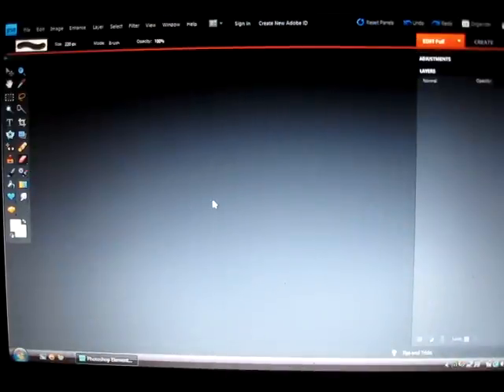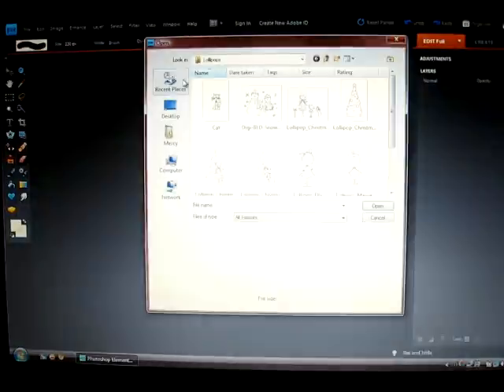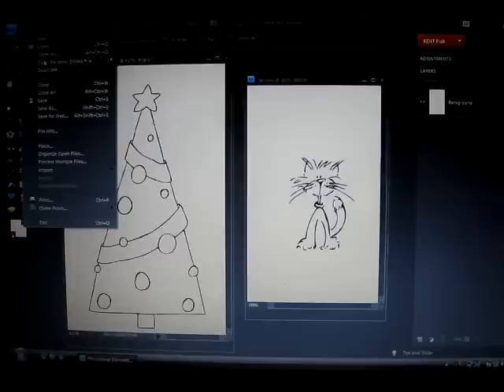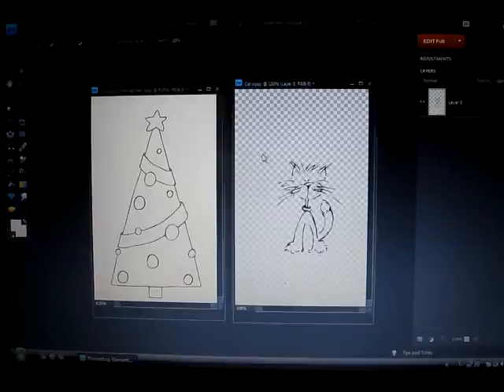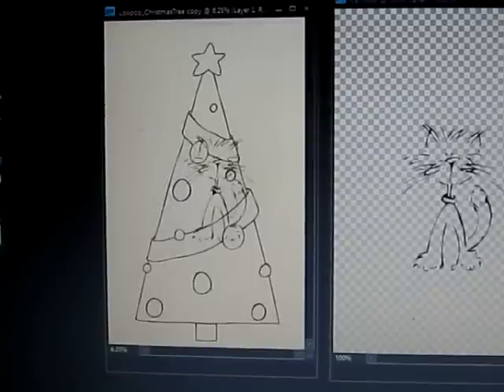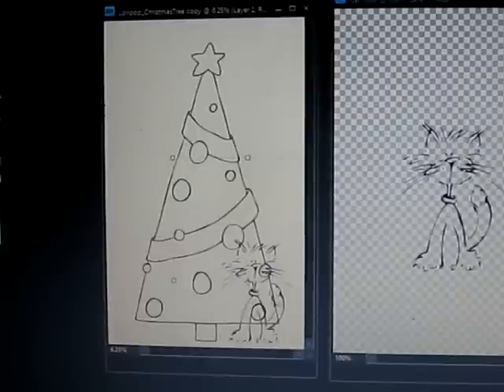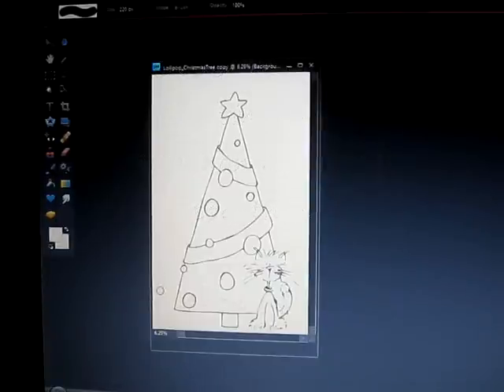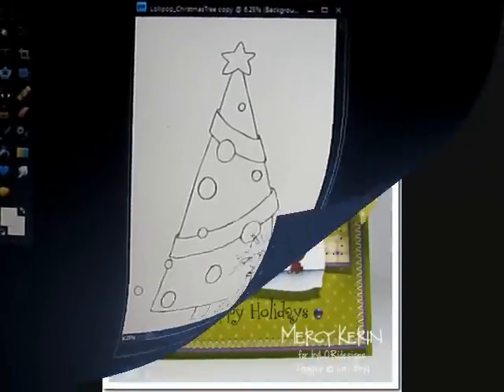Combining and Merging Digital Images With Adobe PSE 8.0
Sorry for the dark video!  This is my first video tutorial EVER...so please be kind!  Good Lord...I'm country!  LOL!  I hope you enjoy!  :)